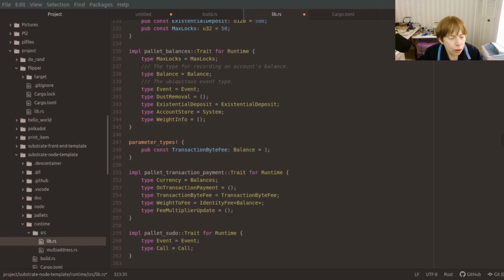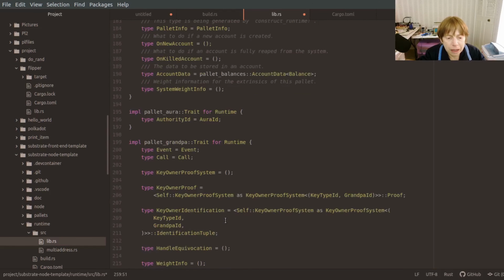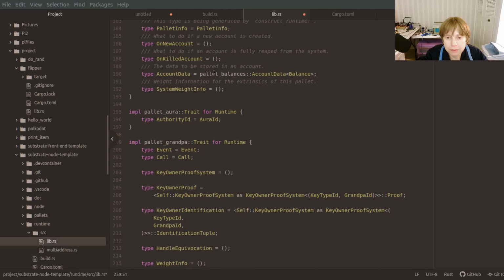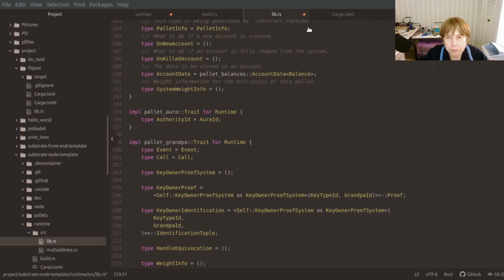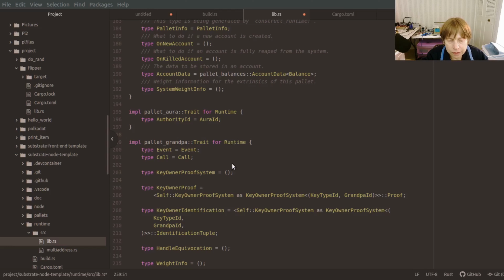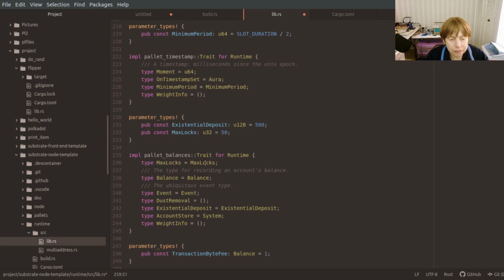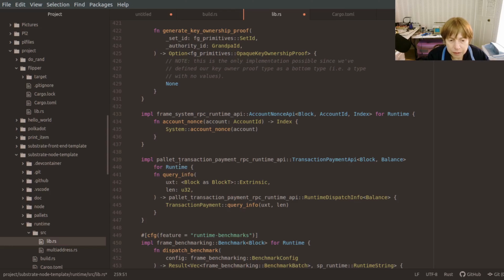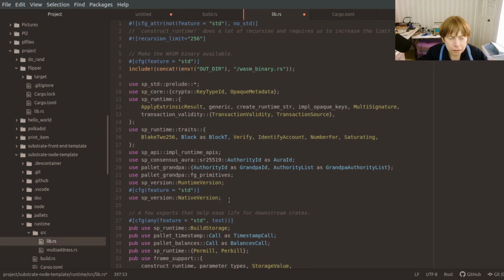Trait for Runtime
In this video I explain what Trait for Runtime in the Substrait blocktrain code that we compiled and ran yesterday.